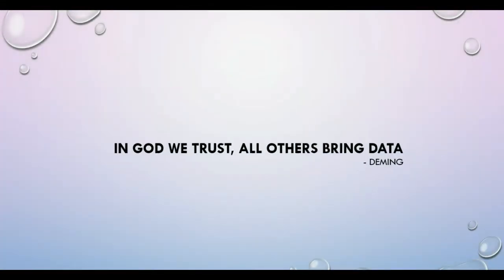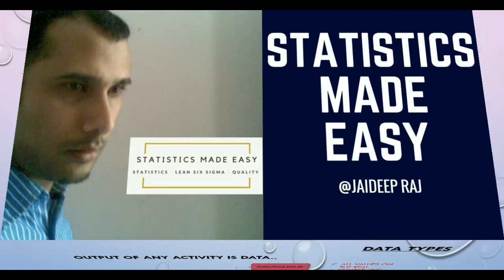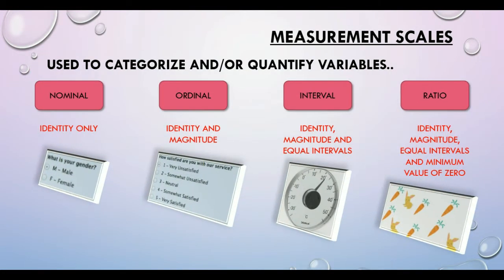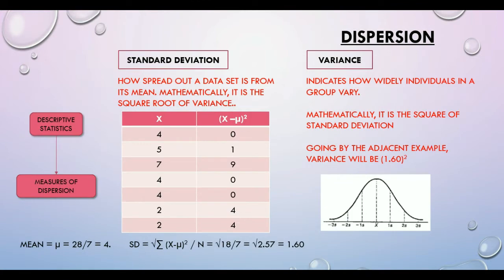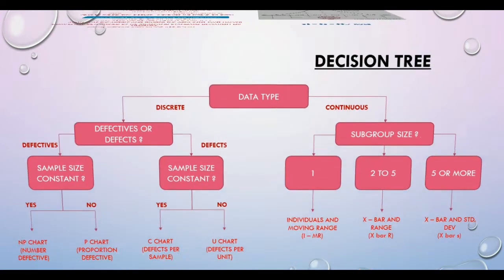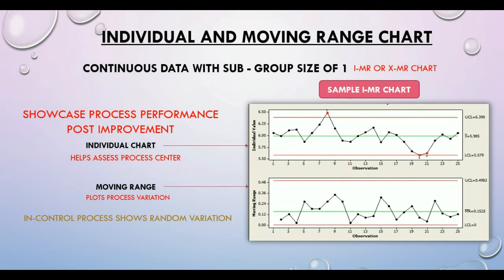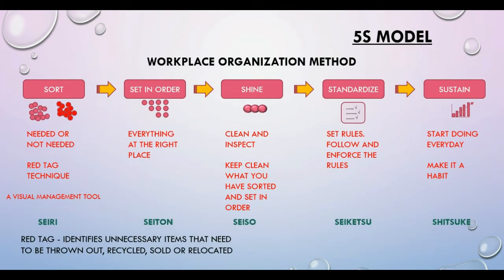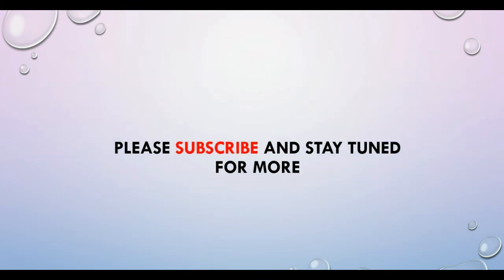Welcome to Statistics Made Easy by JD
Statistics, Lean Six Sigma and Quality Management